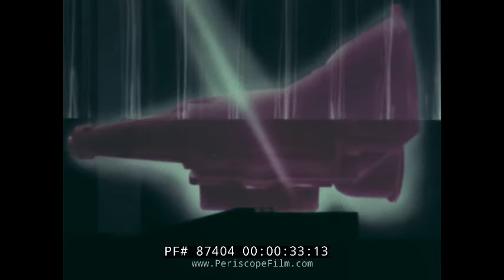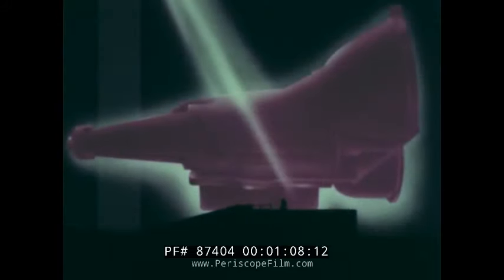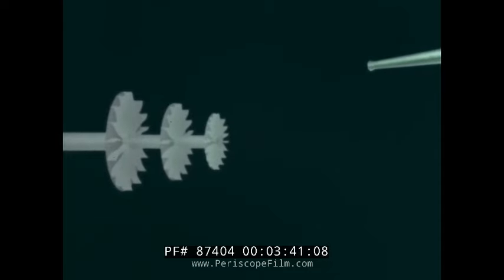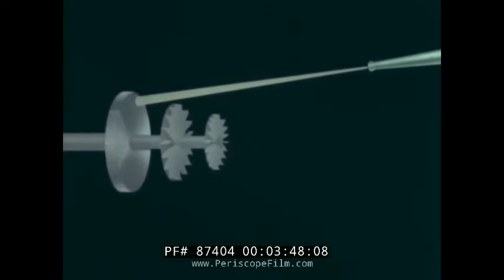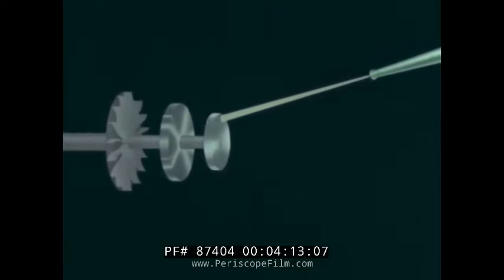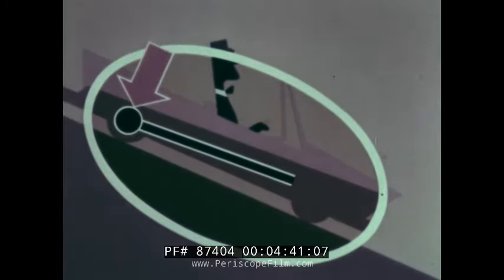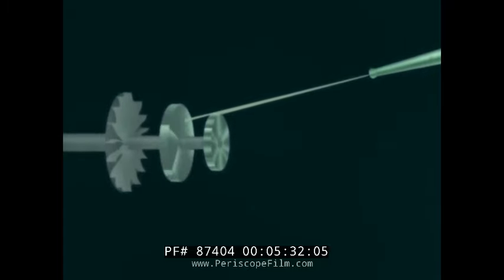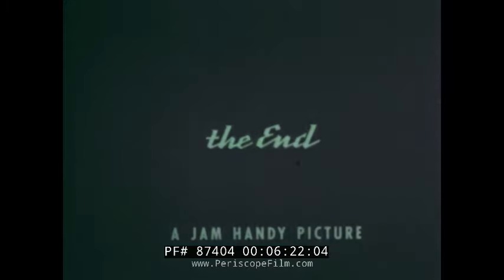CHEVROLET TURBOGLIDE PROMOTIONAL FILM BY JAM HANDY 87404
Chevrolet’s short film, “Turboglide,” produced by Jam Handy in 1957 or 1958, explains how Chevrolet’s new and innovative Turboglide transmission works. Using animation and featuring the character “Mr. T” (Mr. Transmission), the film shows how the Turboglide eliminates gear shifting altogether and uses three turbines to transfer power to the rear wheels as well as boost acceleration.

The Turboglide is a Chevrolet constant torque 3-speed automatic transmission that made its debut as an optional transmission on Chevrolet V8 passenger cars for 1957. It consisted of a concurrently geared (as opposed to sequentially geared) planetary gearbox with a 'switch pitch' dual-pitch torque converter stator. Turboglide utilized a die-cast aluminum transmission case, following Packard's Ultramatic of 1956. It was designed to help showcase the engineering features of the '57 Chevy, and was often ordered with the Rochester Ramjet Fuel Injection system on the 283 V8. Turboglide cost about $50 more than Powerglide, and was available in all 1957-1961 V8 engine models except the Corvette.

Turboglide was designed under the supervision of Frank Winchell, Ed Cole and Robert P Benzinger at Chevrolet engineering. Although Turboglide offered remarkable performance and smoothness, the execution of the first 1957 units led to substantial customer complaints and the unit was continuously upgraded to improve its durability until it was discontinued in 1961. The 1959 Turboglide incorporated very significant changes intended to improve its durability, some of which were possible to retrofit to earlier versions. Some enthusiasts reported that Turboglide had better reliability when coupled with the smaller 283 cubic-inch Turbo-Fire V8, than with the big-block 348 Turbo-Thrust engine.